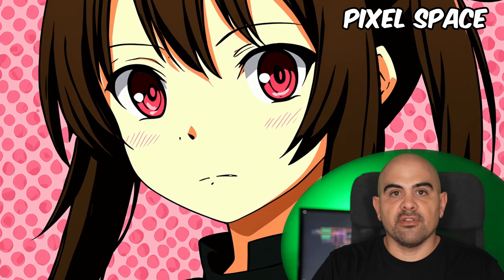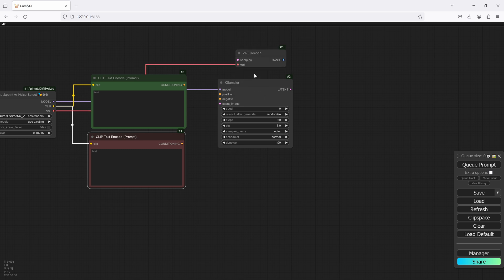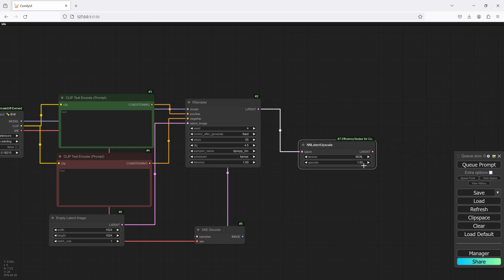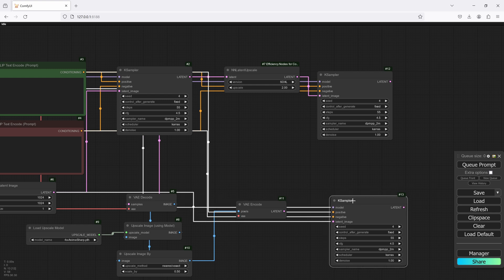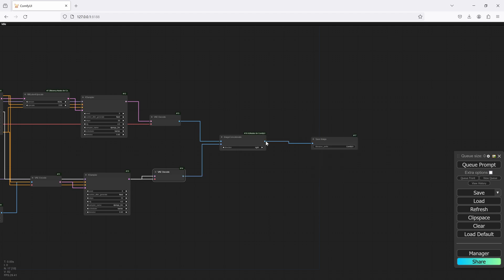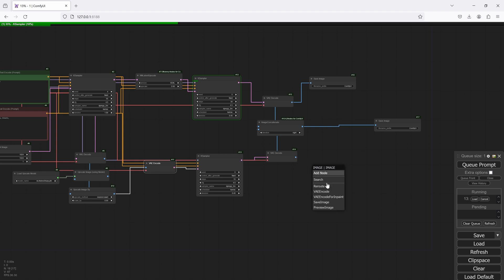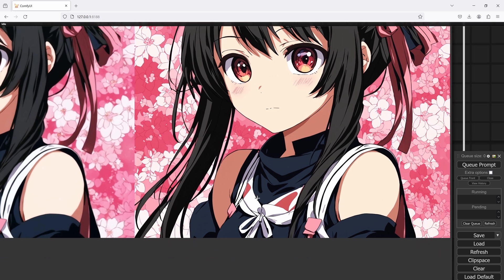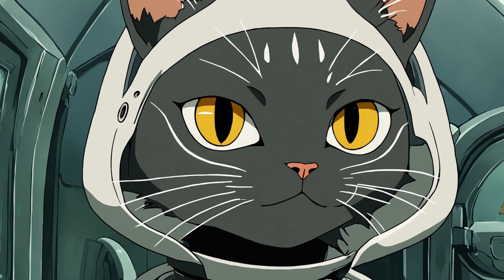Upscaling Anime Art Work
Upscaling in ComfyUI, using two methods. One in the Latent Space and the other in the Pixel Space to see which gives me the best results for anime style generations.

You're awesome! Thanks for hanging out with me!